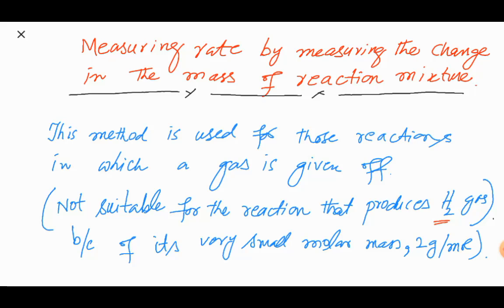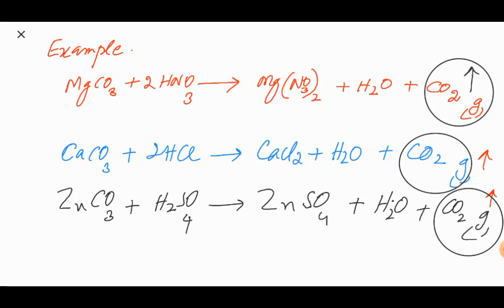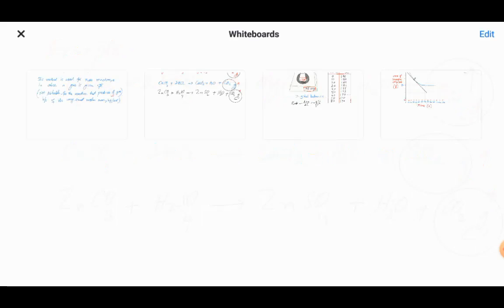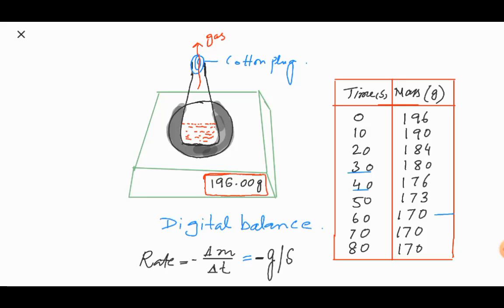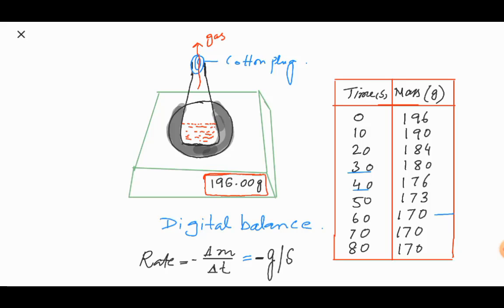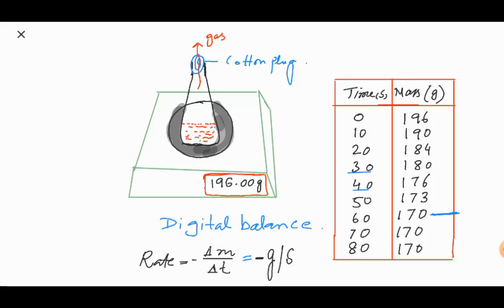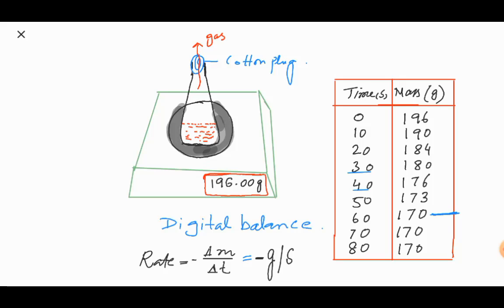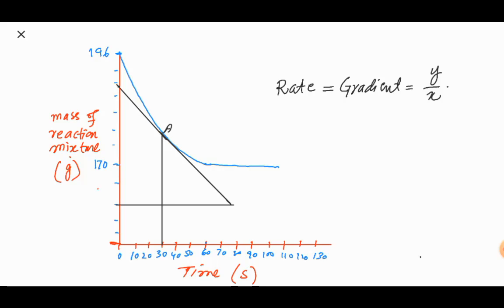Measuring the rate of a reaction by measuring the change in mass.